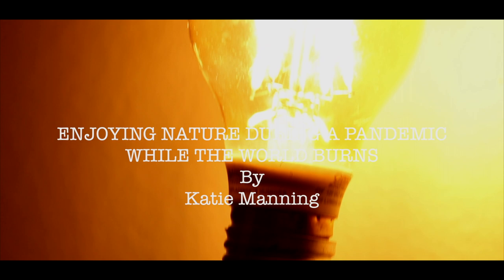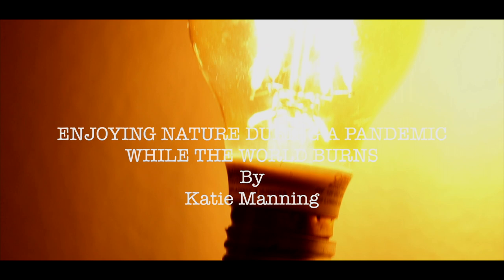Enjoying Nature During A Pandemic While The World Burns: By Katie Manning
Katie Manning the author of Tasty Other, winner of the Main Street Rag Poetry Book Award, and five chapbook collections: 28,065 Nights (River Glass Books), A Door with a Voice (Agape Editions), The Gospel of the Bleeding Woman (Wipf & Stock), I Awake in My Womb (Yellow Flag Press), and Tea with Ezra (Boneset Books). She is the founder and editor-in-chief of Whale Road Review and is a professor of writing at Point Loma Nazarene University, and she lives with her spouse and sons in San Diego.